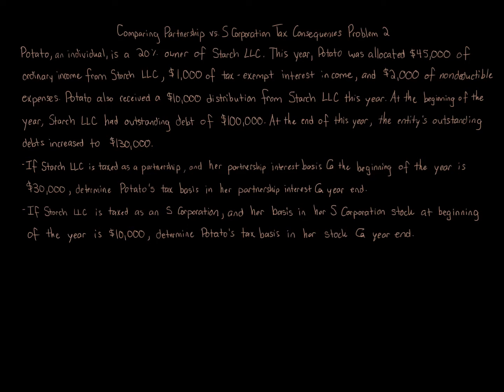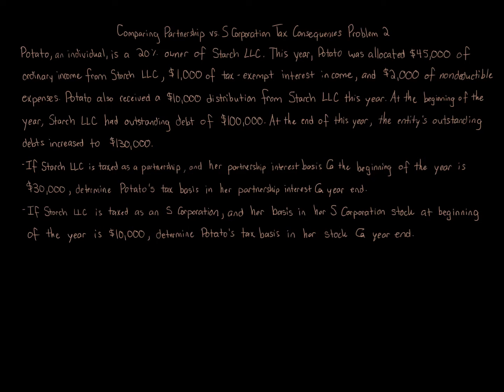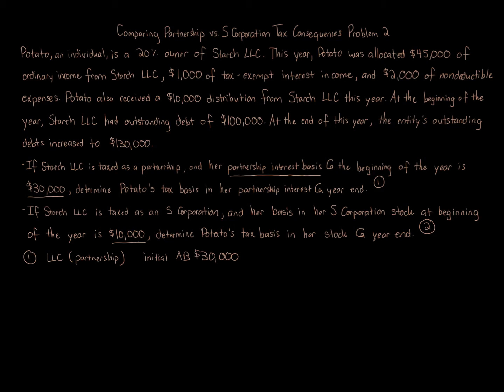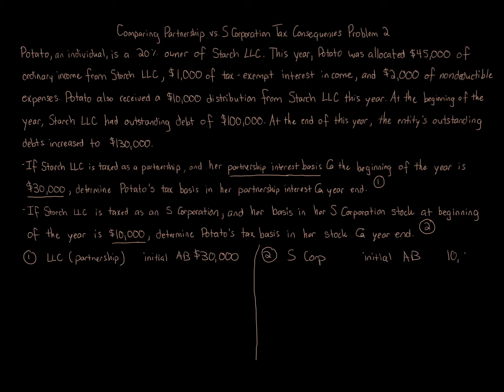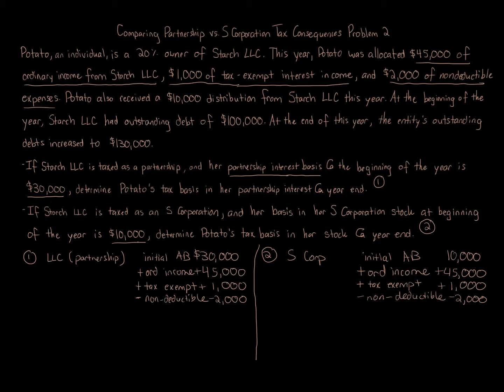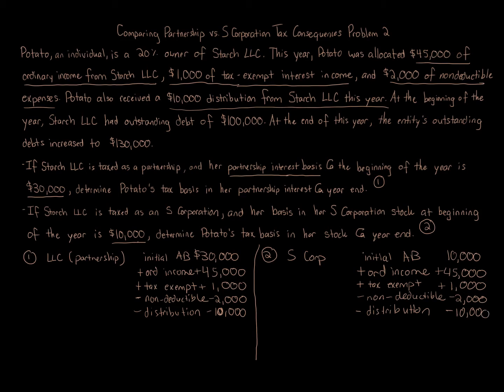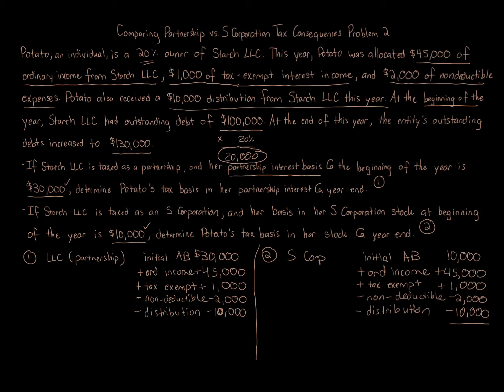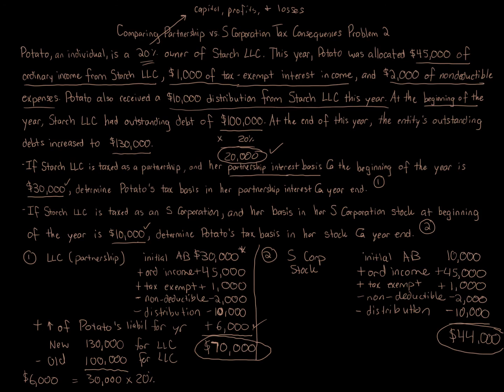Partnerships vs S Corporations Tax Differences Problem 2